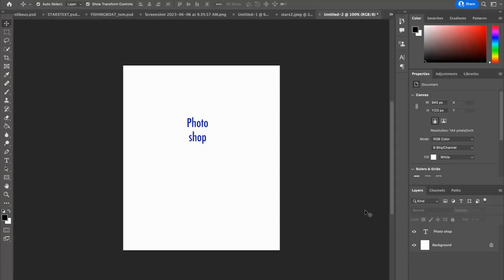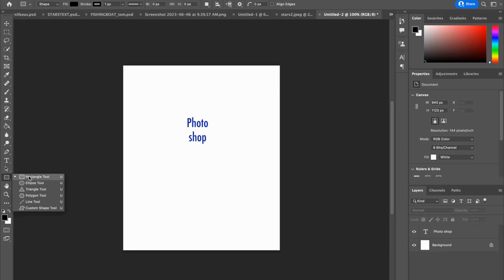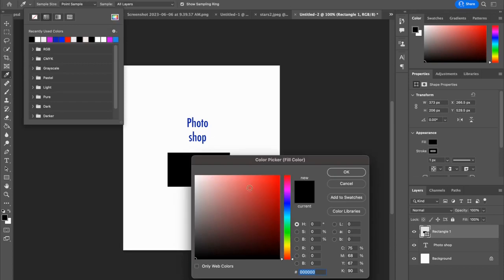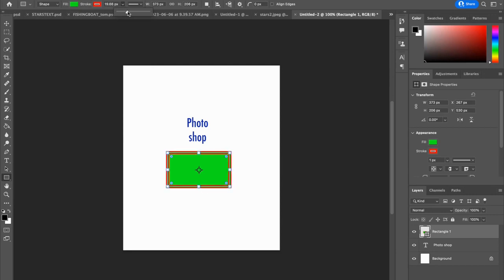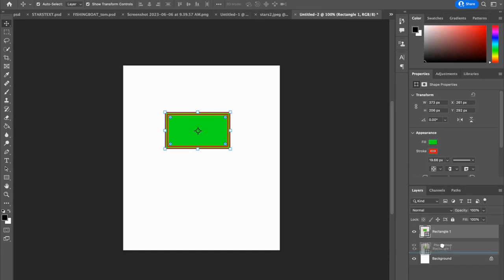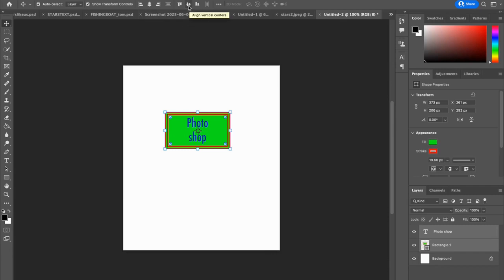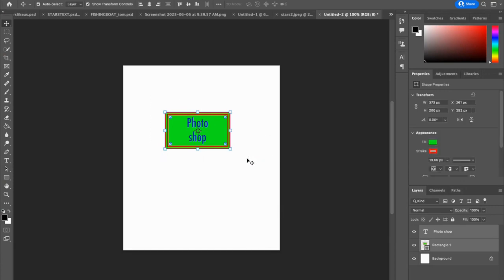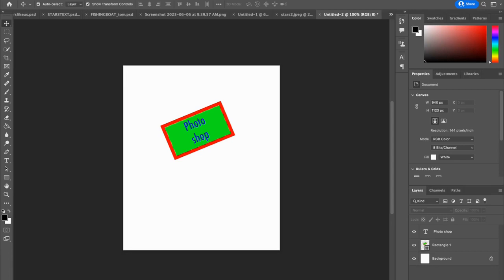Photoshop Basic Text and Shapes